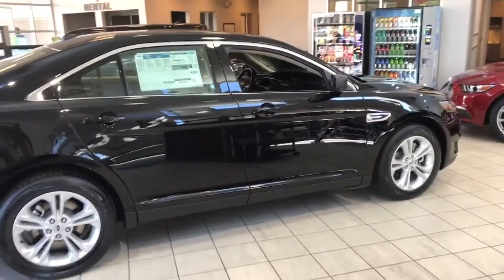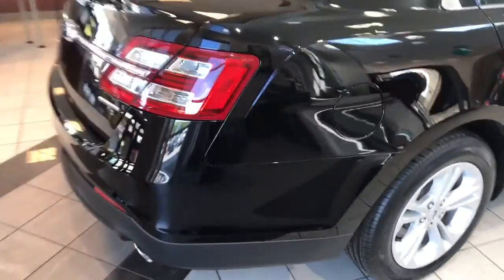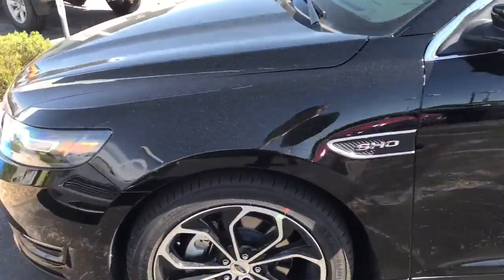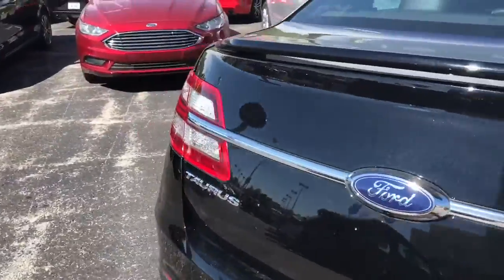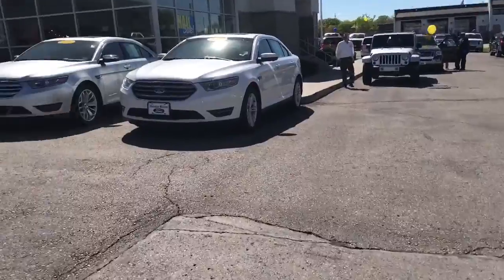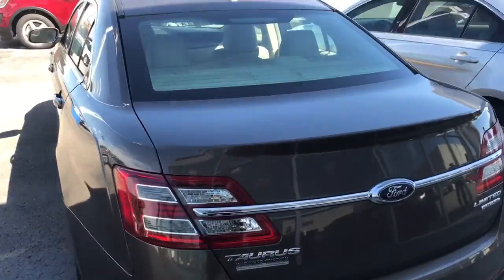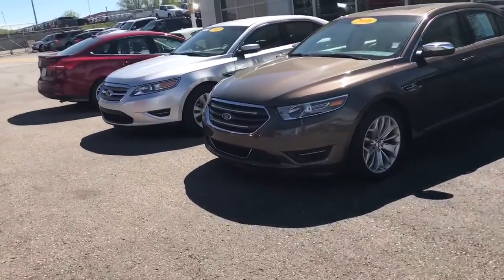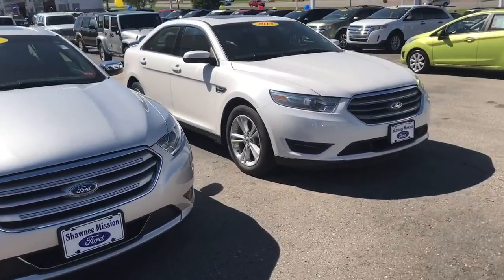Apr 22, 2017